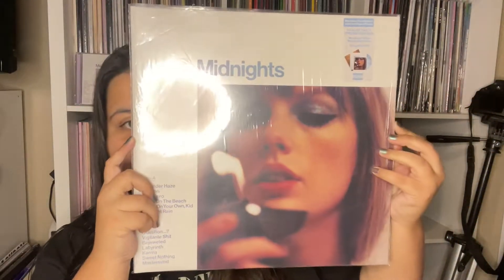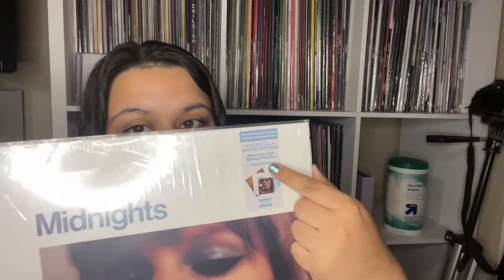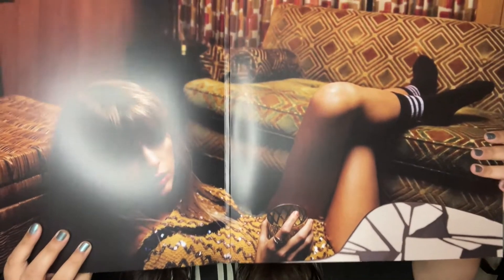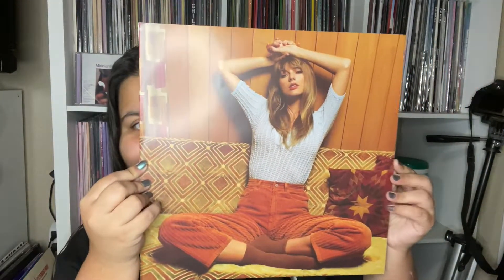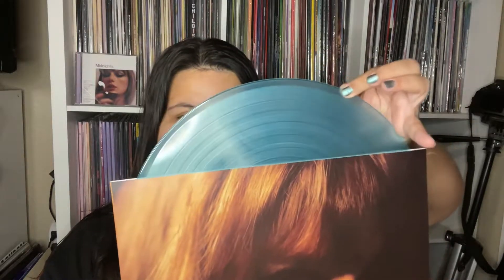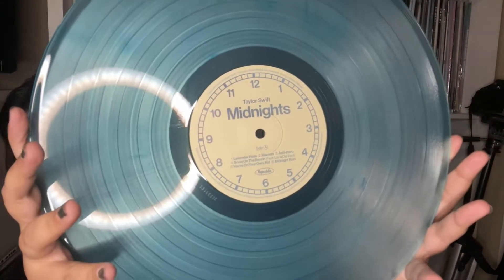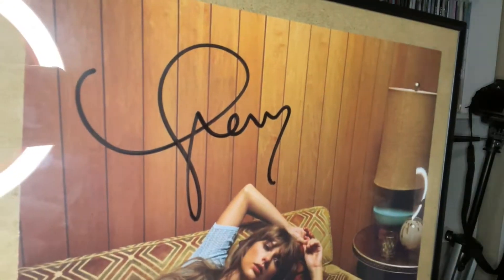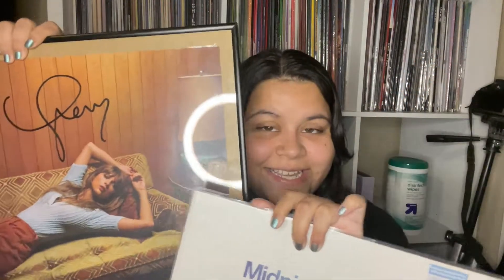Taylor Swift SIGNED Midnights Moonstone Vinyl!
My signed Midnights vinyl is here and here's the unboxing! enjoy :)